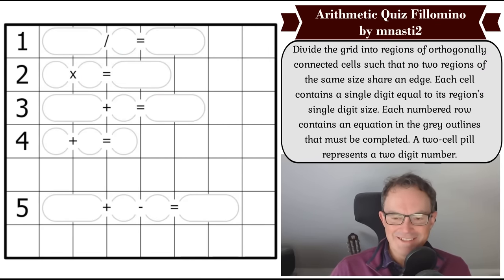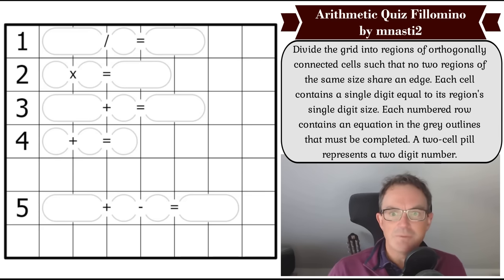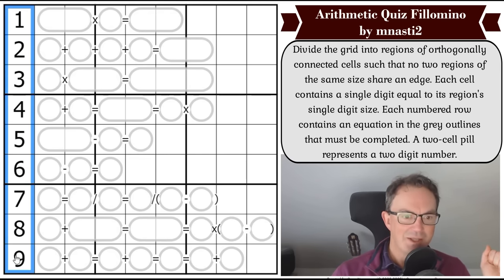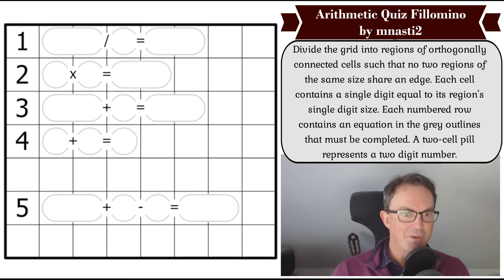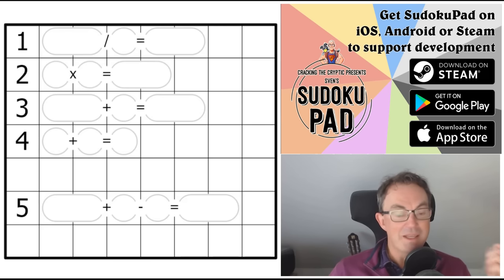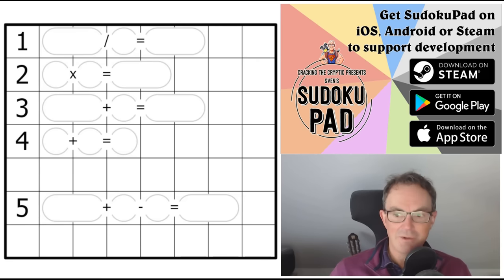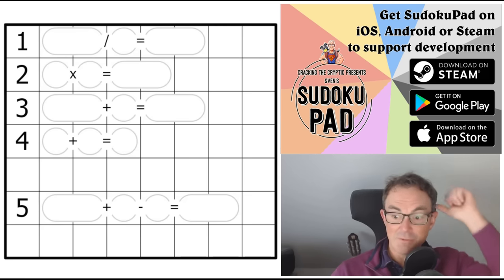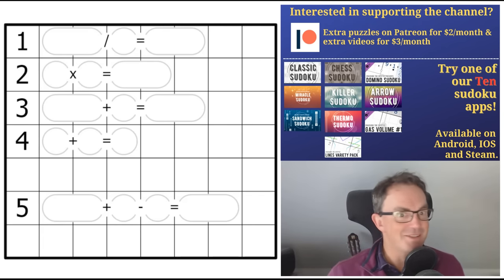Can You Solve These 5 Simple Equations?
*** TODAY'S PUZZLE ***
Some months ago we published an Arithmetic Quiz Sudoku by mnasti2, which everyone loved so much they voted for its inclusion in our new book.  Well, here's the SEQUEL!  It's called Arithmetic Quiz Fillomino and it's got all the elegance and wit of the first puzzle but this time bound up in Fillomino form :)

Rules:
Divide the grid into regions of orthogonally connected cells such that no two regions of the same size share an edge. Each cell contains a single digit equal to its region's single digit size. Each numbered row contains an equation in the grey outlines that must be completed. A two-cell pill represents a two digit number.

*** LINE SUDOKU IS OUT ON STEAM ***

*** BRAND NEW HALLOWEEN SUDOKU HUNT JUST OUT ***
Join us on Patreon (for as little as $2) for the brand new Trick Or Treat Sudoku Hunt from the Sudoku Skunkworks - it's very approachable and a great way to get into variant sudokus.

0:00 Theme music & introduction
2:01 Line Sudoku: Our New App
2:39 Extra sudokus & crosswords on Patreon
3:45 Happy birthdays & shoutouts
5:00 Rules
7:52 Start of Solve - Let's Get Cracking!

Box 102
56 Gloucester Road
London
SW7 4UB